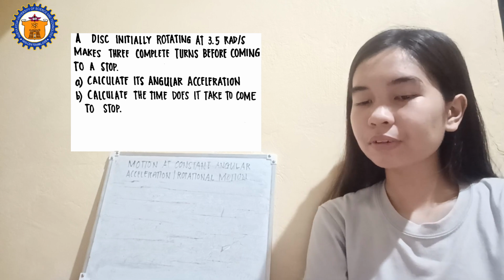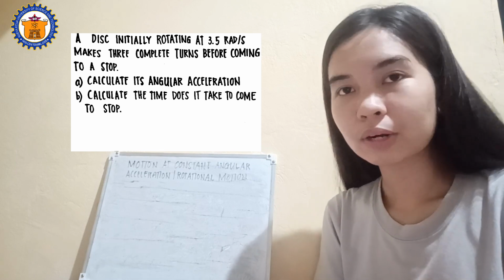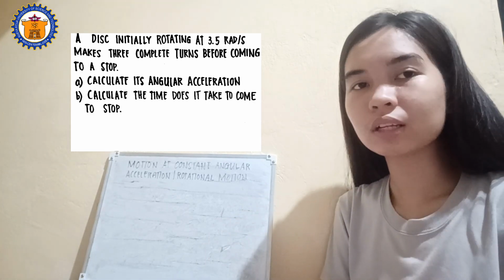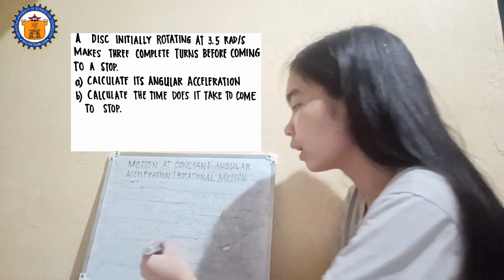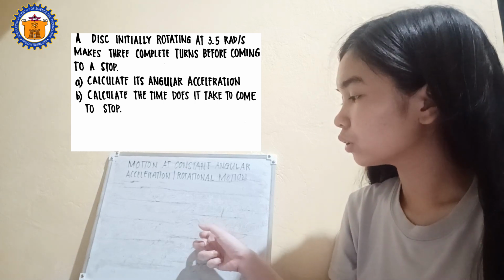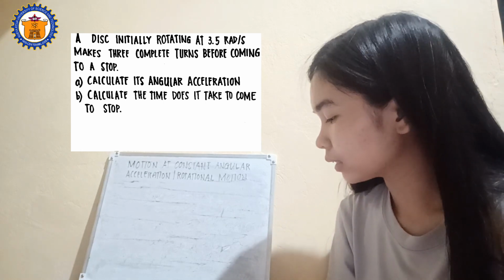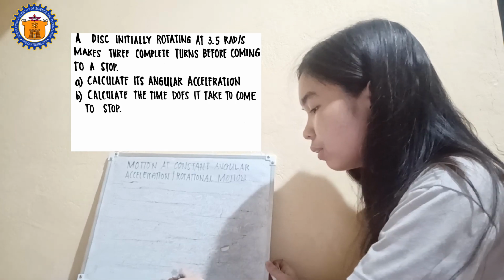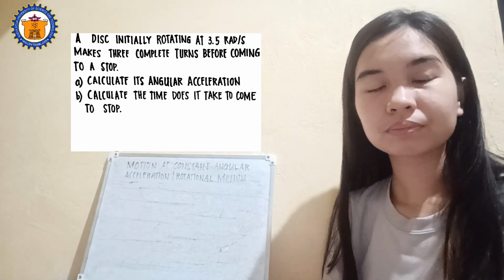MOTION AT CONSTANT ANGULAR ACCELERATION | ROTATIONAL MOTION